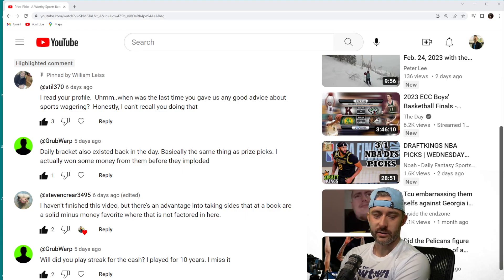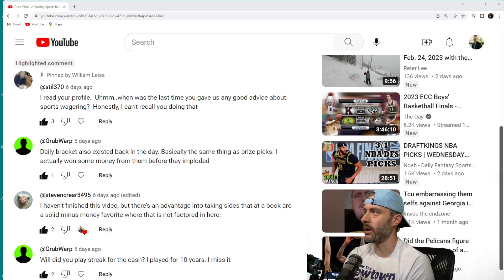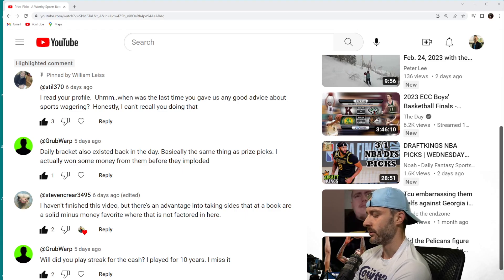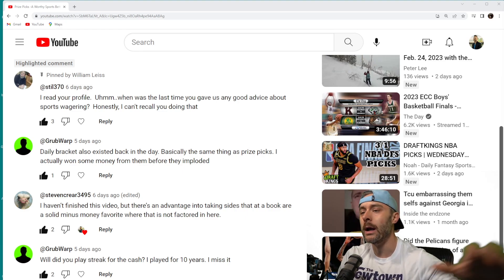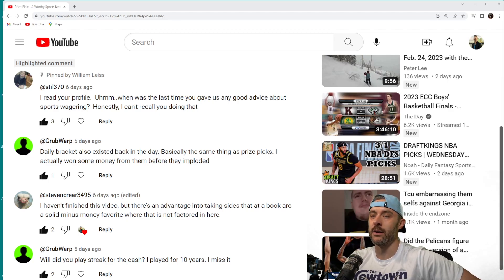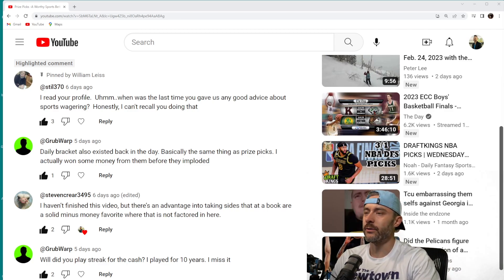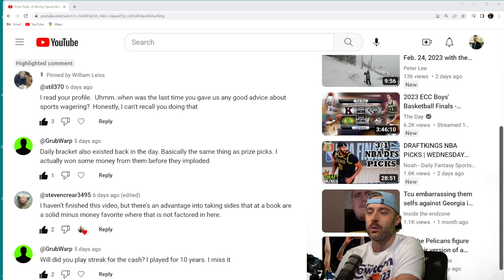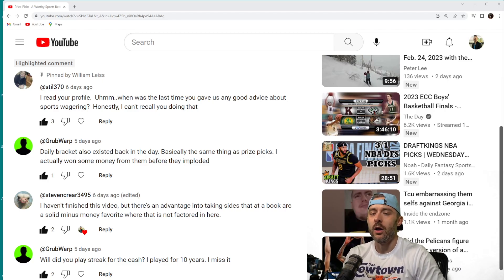My Goal Isn't to Give Sports Betting Advice to Help You Win | Reacting to Hateful Comments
In this video I outline why my mission when it comes to Sports Betting Truth is NOT to give you advice to help you win. Instead...